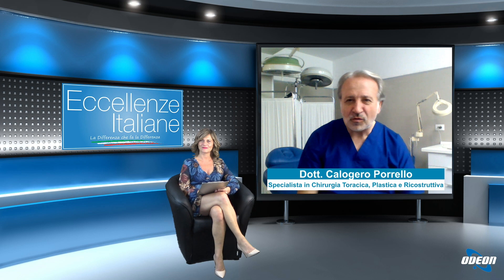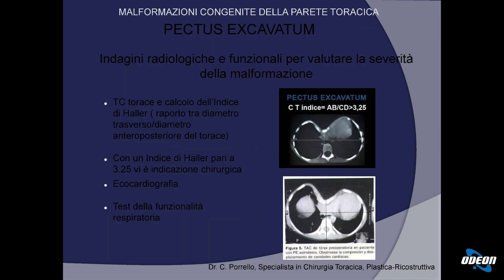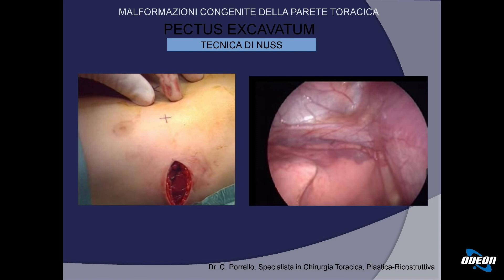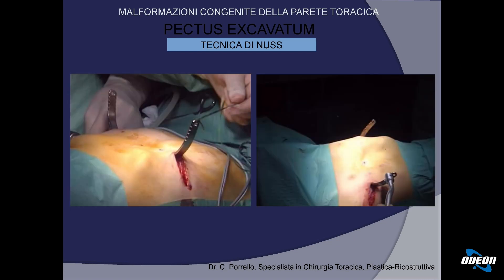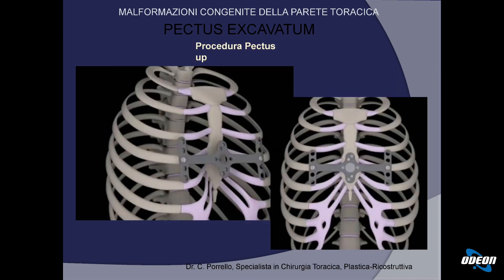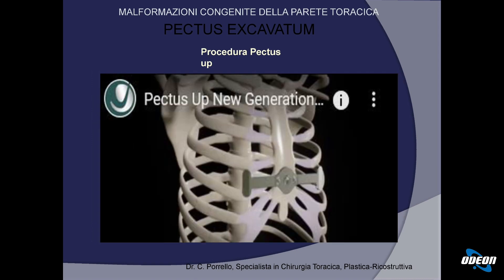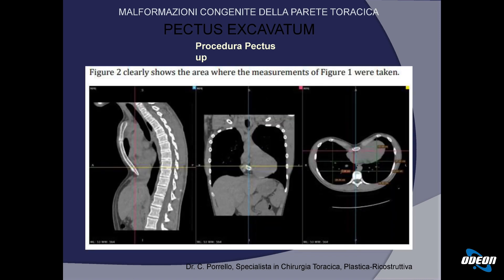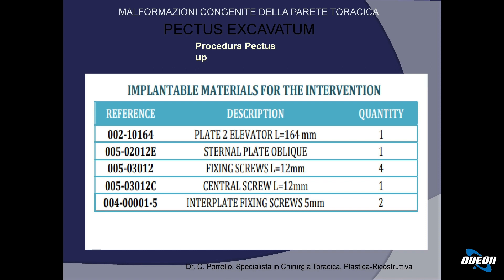Dott. Calogero Porrello: Le Nuove Tecniche Chirurgiche per il Trattamento del Pectus Excavatum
In questa puntata si è parlato di due tecniche chirurgiche per la cura del pectus escavatum, il pcus Up e la tecnica Nus, con il dottor Calogero Porrello che ha spiegato le differenze tra le due metodologie. La tecnica Nus prevede l'inserimento di una barra metallica dentro il torace, mentre la tecnica a trazione esterna poggia la placca al di sopra del torace senza entrare al suo interno. Entrambe le tecniche hanno l'obiettivo di correggere il difetto, ma si differenziano nel modo di approccio chirurgico. La nuova tecnica a trazione esterna è considerata meno invasiva e dolorosa rispetto all'altra. Si è evidenziato che con questa nuova metodologia la barra di correzione può essere rimossa dopo circa 2 anni, rendendo il trattamento più confortevole per i pazienti.